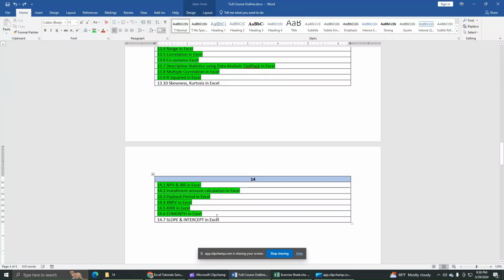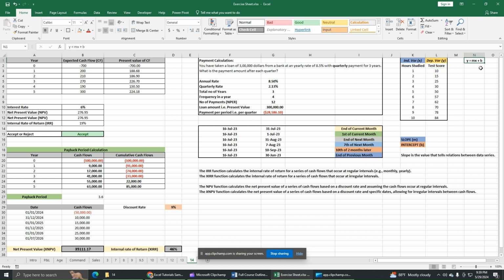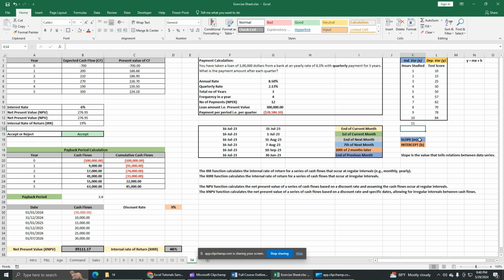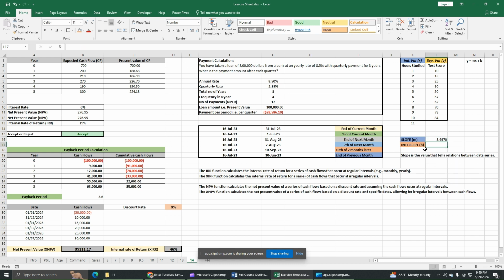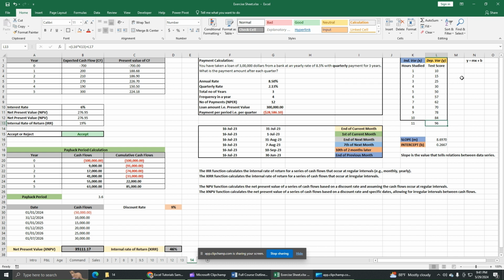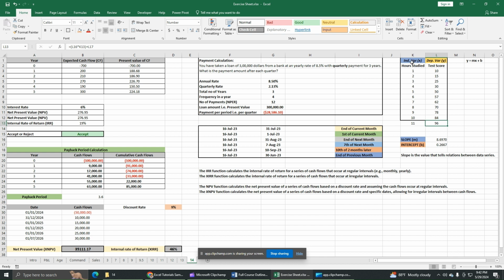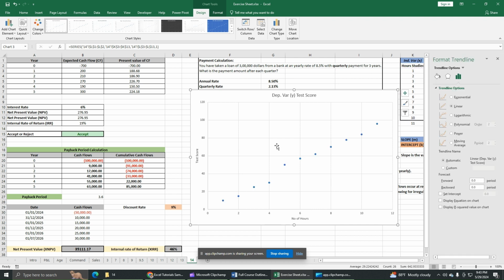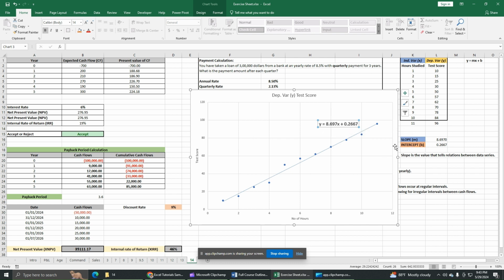14.7 SLOPE & INTERCEPT in Excel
In this tutorial, we will learn how to calculate SLOPE & INTERCEPT in Excel.